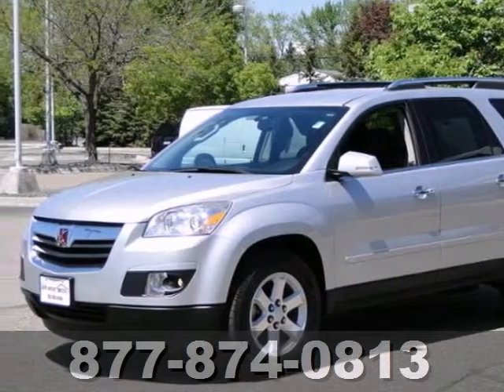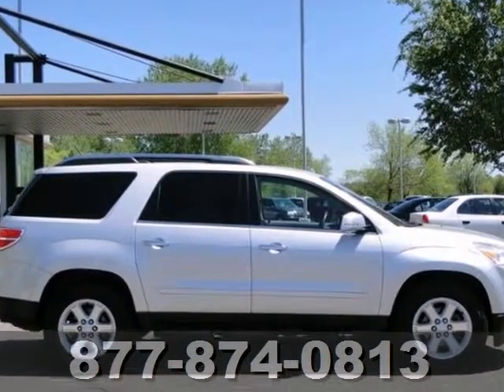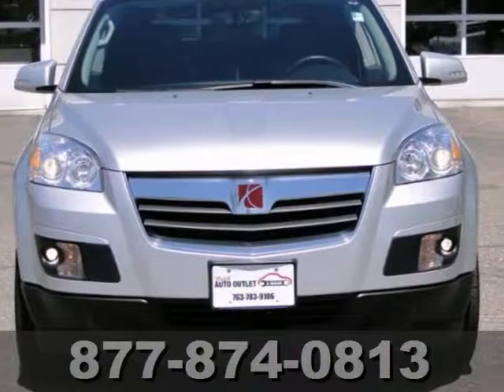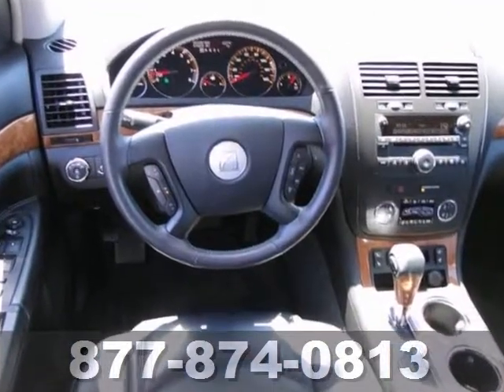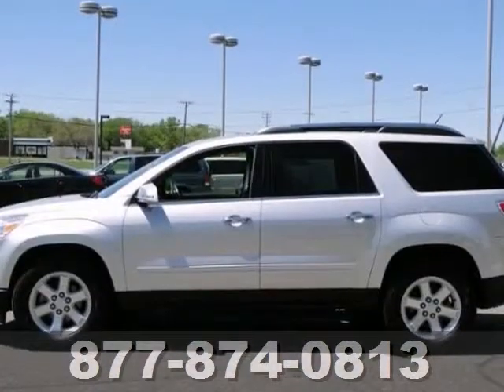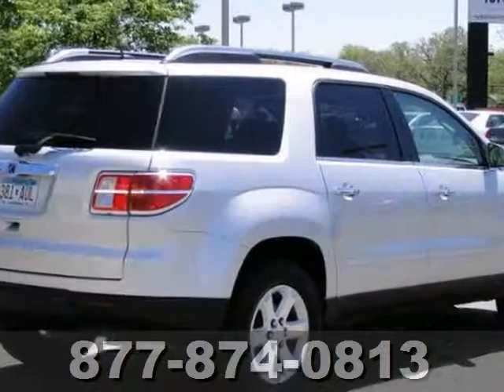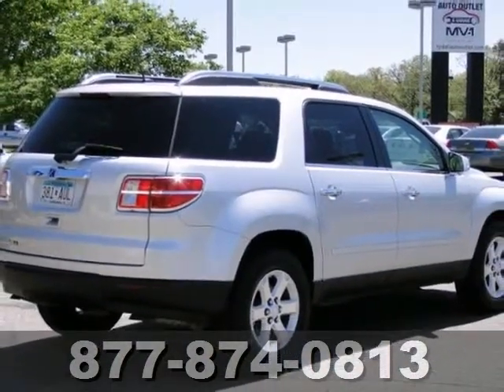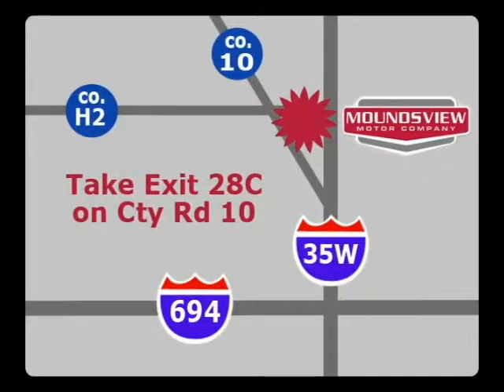2009 Saturn Outlook Minneapolis MN St-Paul, MN 68697X SOLD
Year: 2009
Make: Saturn
Model: Outlook
Trim: FWD 4dr XR
Engine: 3.6 L V6 Cyl.
Transmission: 6-Speed A/T
Color: Quicksilver
Interior: Black
Mileage: 69828
Stock #: 68697X
At Rydell Auto Outlet & Garage we offer something for everyone in the used car market. Above average vehicles for below average prices. Credit solutions for every situation, good or bad. We have been a new car Saturn franchise for 21 years, we take care of customers the right way, that is a promise. Every, yes every vehicle we sell comes with Drivesure! DRIVESURE includes nationwide roadside assistance, emergency rental car coverage & road hazard tire protection. You will not find this deal anywhere! Many of our employees have been working here since the early 1990's! We love working here, you will love shopping here. Our neighborhood garage averages 30 lube oil filter changes per day. We have ase master certified techs servicing all makes of used cars and trucks. All of our used vehicles are inspected, REPAIRED, and guaranteed. They come with a 3 month 3000 mile powertrain warranty regaurdless of year or miles. We also promise a 7 day 350 mile no questions asked exchange policy. If you do not like the car you purchased, we feel you should not have to spend your hard earned money for it! We will find a vehicle you do like, that is our promise. Come and experience the Rydell Auto Outlet & Garage, located on 35w 1 mile north of 694, we are here to take care of you! A neighborhood store catering to the entire metro. You can not go wrong with Rydell Auto Outlet & Garage.

Address:
2375 County Road 10